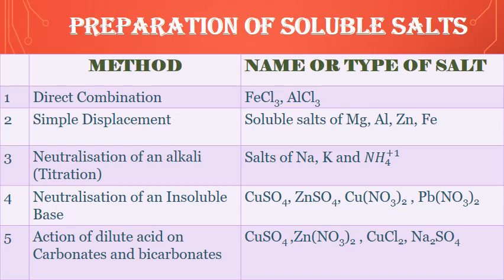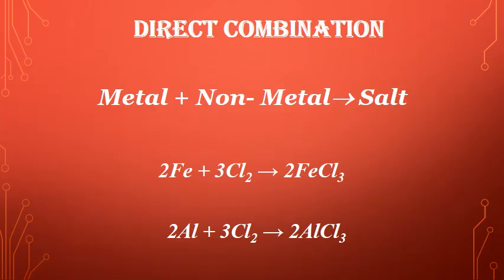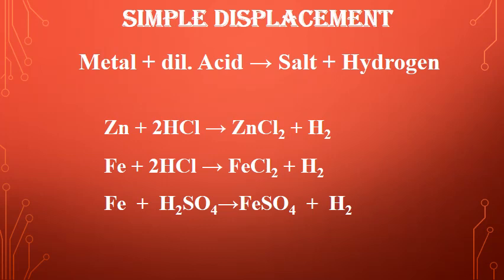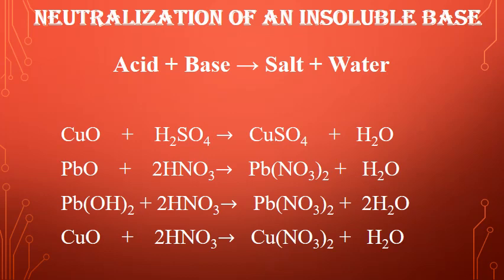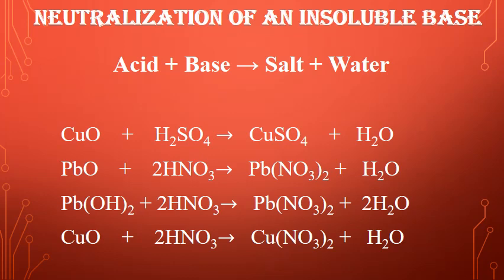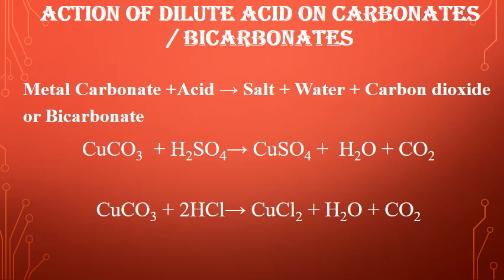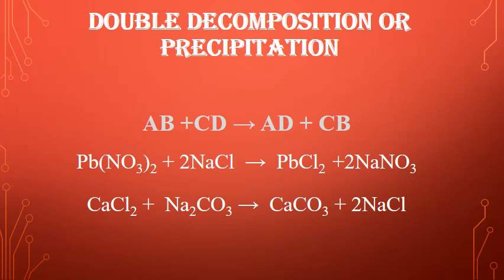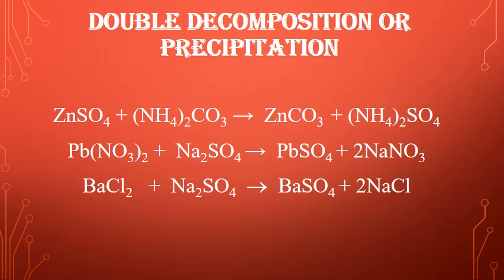SALTS_PREPARATION OF SOLUBLE AND INSOLUBLE SALTS_ CLASS 10_ICSE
Preparation of salts is an important topic in ICSE exams. Here we will discuss about the various methods of preparation of salts.